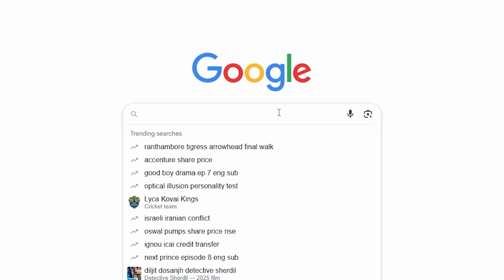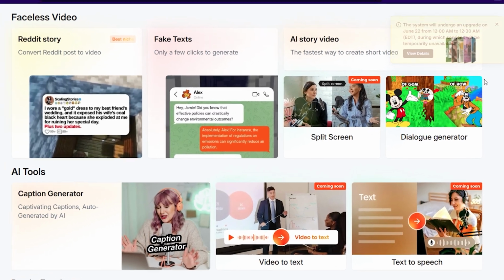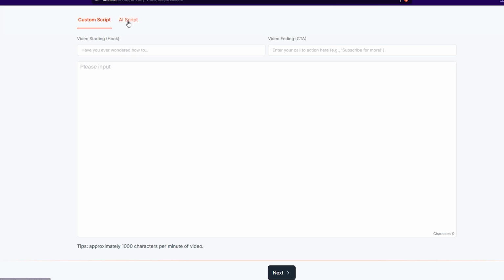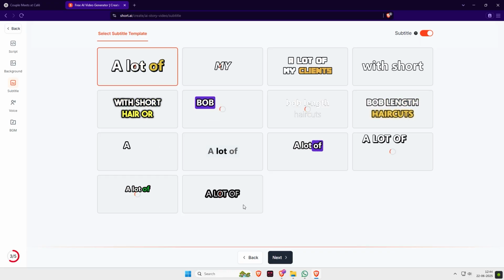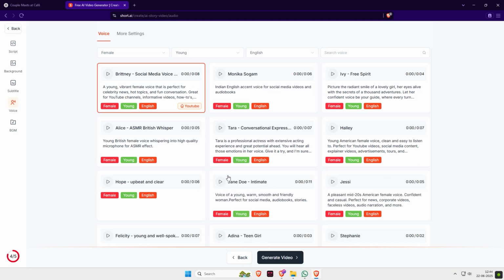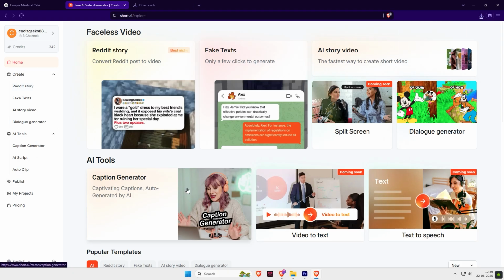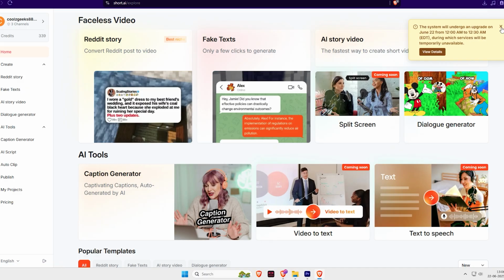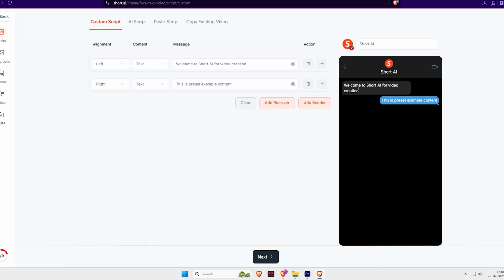How to make Faceless YouTube Video with Short AI | Geek Savvy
Want to grow on YouTube without ever showing your face? This video shows you how to create high-quality, faceless YouTube videos using AI tools that do the writing, voiceover, and editing for you — all in minutes!

Whether you're camera shy, busy, or just want to automate content creation, this method is perfect for channels like:

★ Motivation
★ Reddit Stories
★ News & Trends
★ AI Explainers

🎯 I’ll walk you through everything.